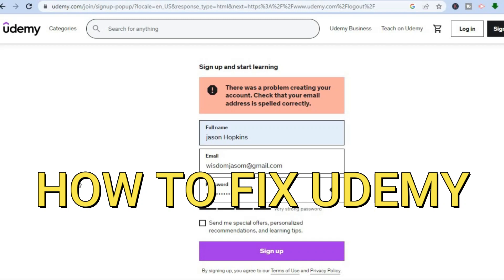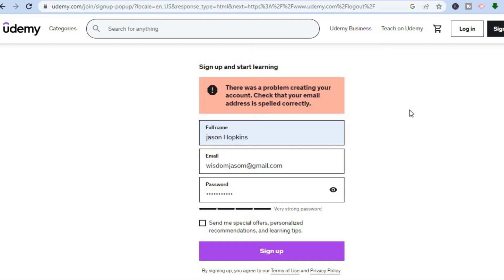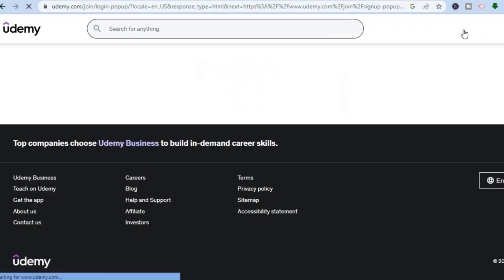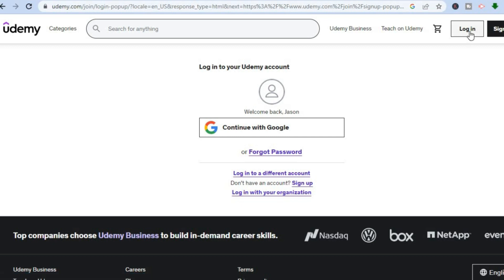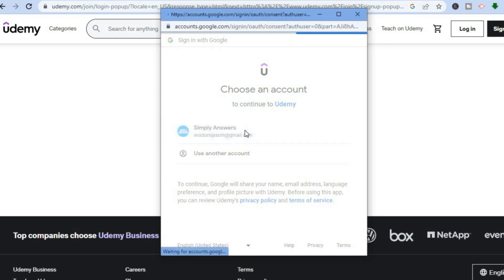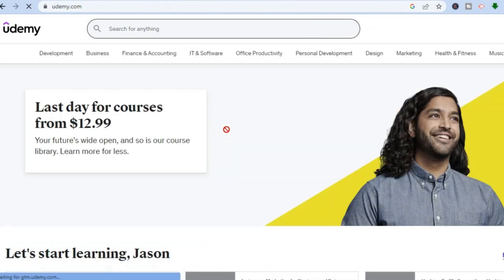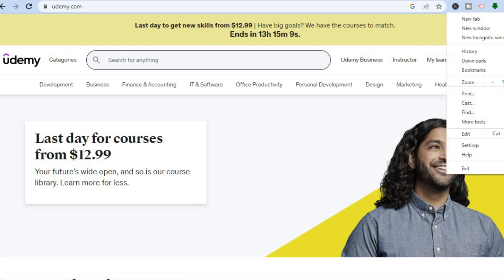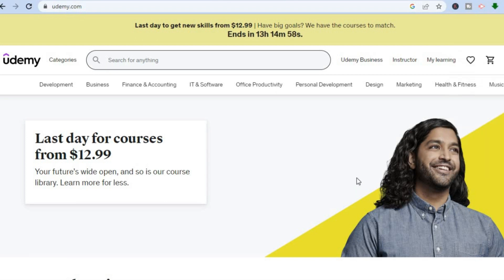HOW TO FIX THERE WAS A PROBLEM CREATING YOUR ACCOUNT ON UDEMY